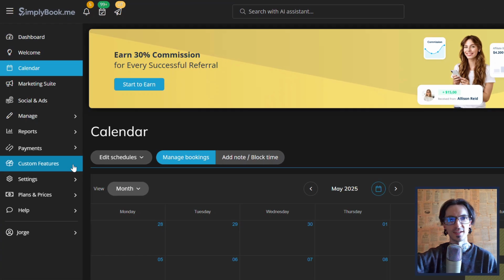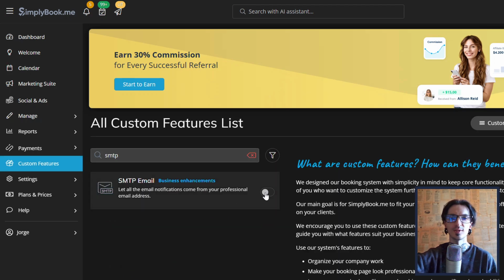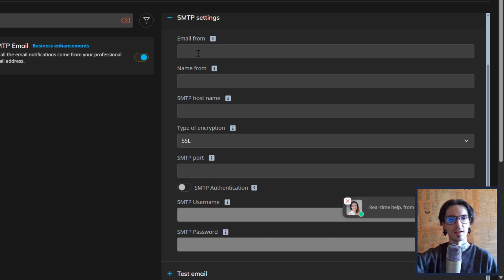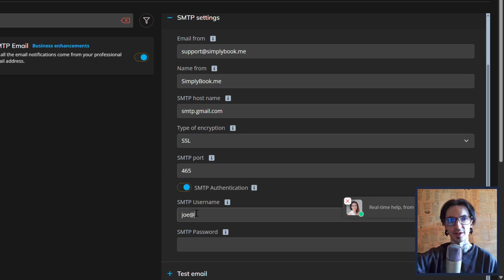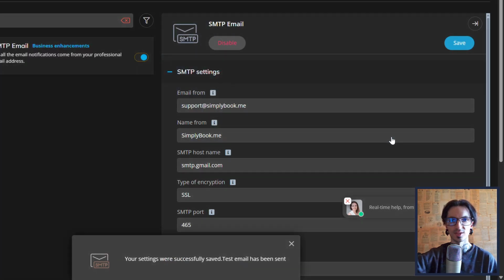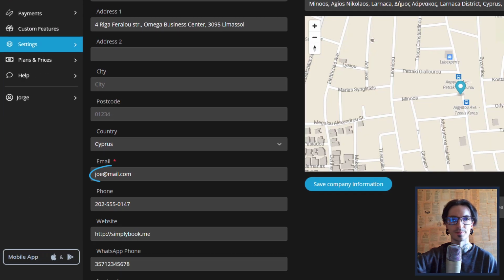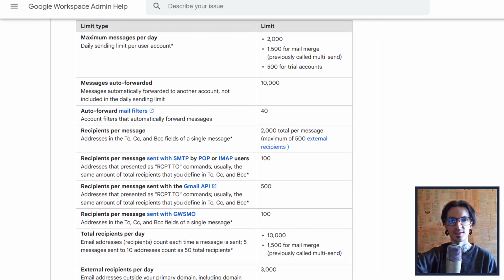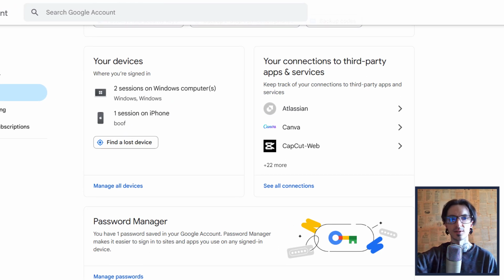How to use SMTP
In this video, we’ll show you how to use the SMTP feature in SimplyBook.me to send all your booking-related notifications directly from your business email — instead of the default SimplyBook.me address.

We’ll cover how to:
✅ Retrieve SMTP settings from your email provider (or find default settings online)
✅ Enable and configure SMTP Email in your SimplyBook.me Custom Features page
✅ Properly set up email and sender information
✅ Use app passwords for Gmail and Outlook to ensure smooth integration (links to setup guides in the description)
✅ Send a test email to confirm everything is working correctly

We’ll also discuss common issues that might affect email delivery, such as email limits or third-party app restrictions, and how to troubleshoot them.

Follow along to personalize your notifications and keep your business communications professional and consistent!